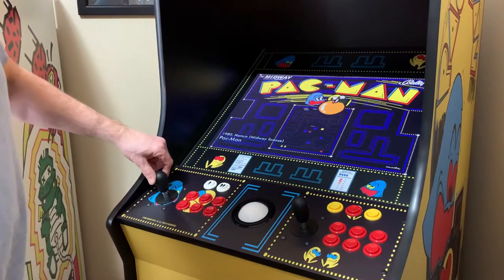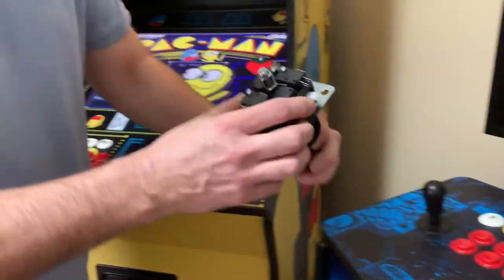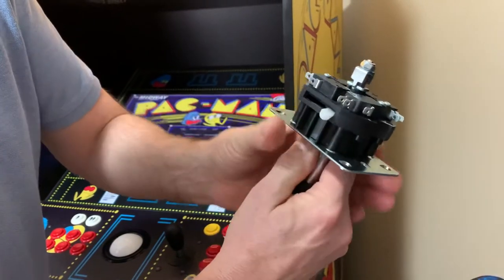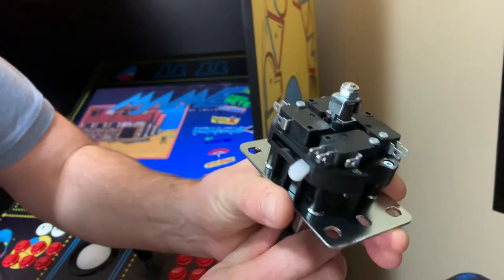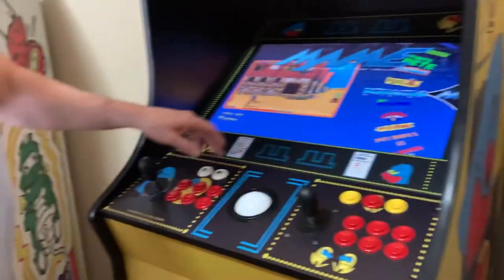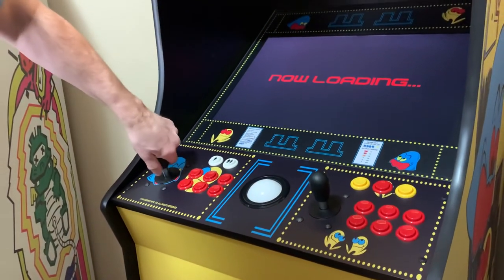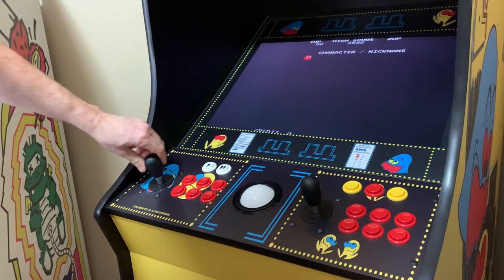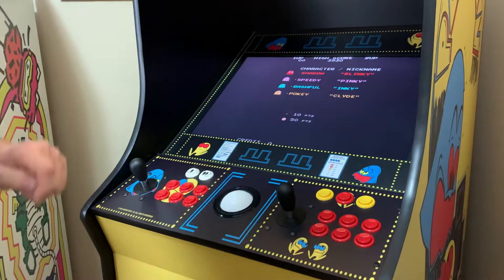The Home Arcade - Ultimarc Magstik Plus - how to change 4 way to 8 way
Ultimarc Magstik Plus - how to change 4 way to 8 way